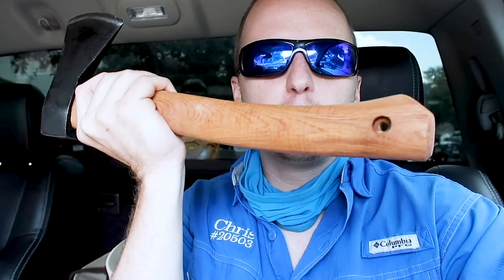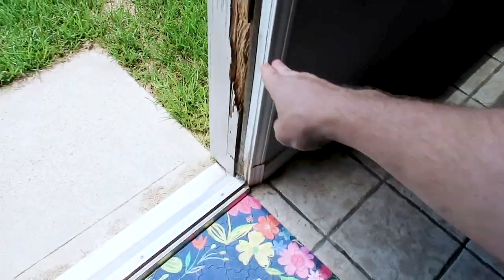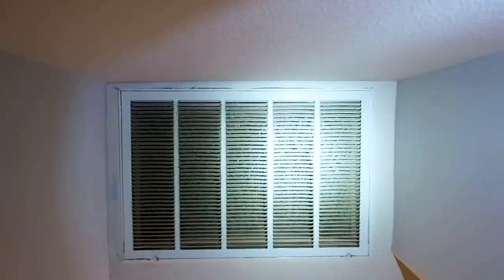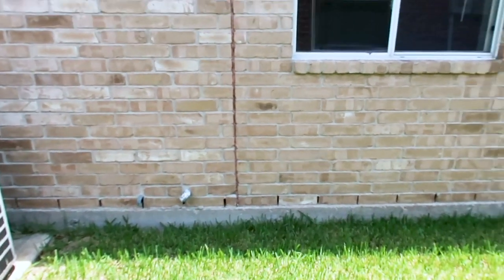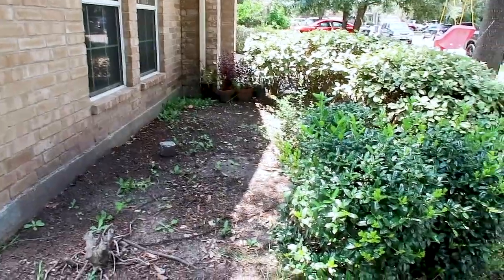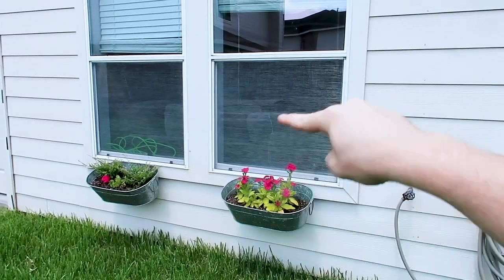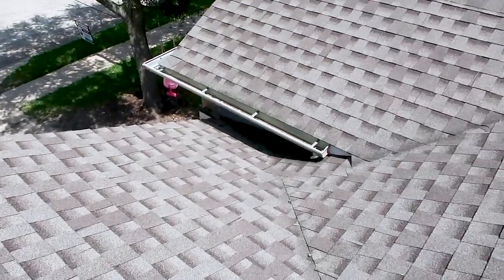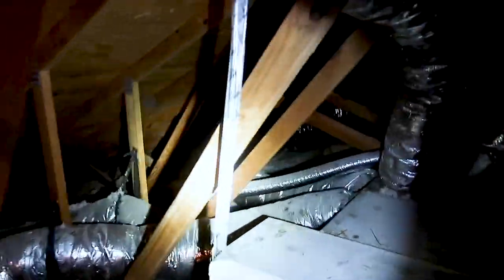Home Investigator: Episode 13 - First Time Home Buyers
In this week's video, we're bringing you another episode of Home Investigator! This week Chris goes through a first time home buyer's property,  a 2003 home. Chris discusses some finds like HVAC, water heater, siding, and more. Let's go check it out!

A-ActionHouston.com
HoustonTexasHomeInspection.com